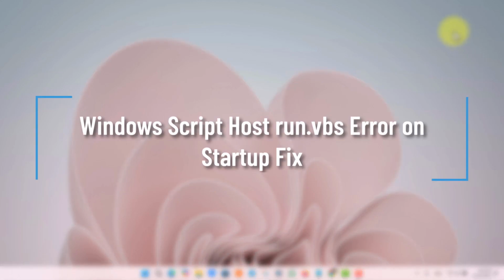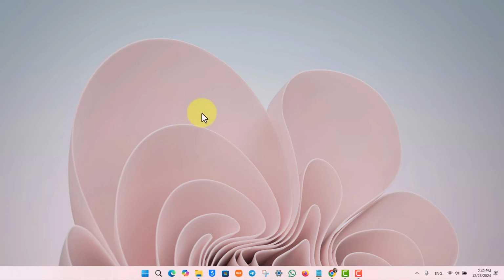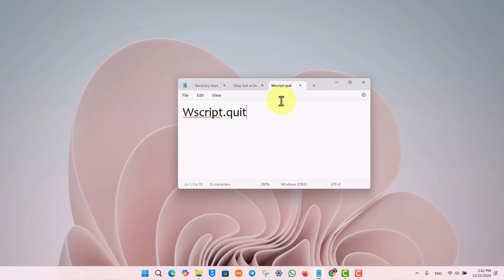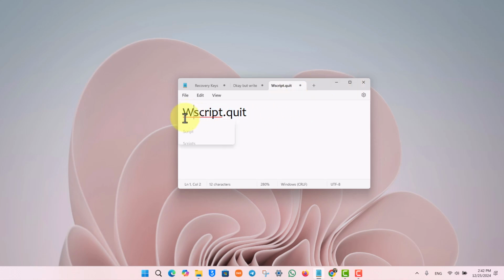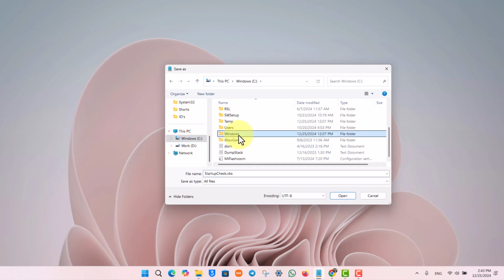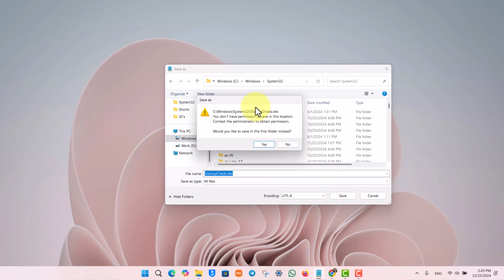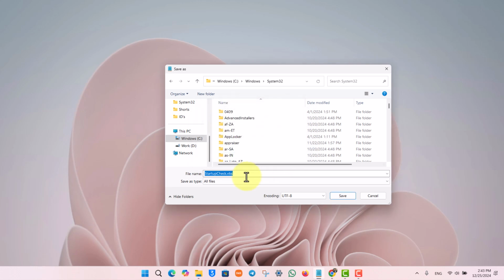Windows Script Host run.vbs Error on Startup Fix !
If you're encountering the "Windows Script Host. VBS" error on startup, it typically points to a script issue that runs automatically when your system boots. Resolving this problem involves creating a script to stop the erroneous process. Here's a simple step-by-step guide to fix this issue.

Start by opening Notepad on your computer. You can do this by typing "Notepad" into the Windows search bar and selecting the app. Once Notepad is open, type the following line of code into the blank document:
`wscript.quit`

This command stops the problematic Windows Script Host from running.

Next, click on "File" in the top menu and select "Save As." When the save dialog box appears, follow these steps:

1. In the "Save as type" dropdown menu, select "All Files."
2. For the file name, type: `startupcheck.vbs`. It’s important to use the `.vbs` extension so the system recognizes it as a script.
3. Navigate to the directory where the file should be saved. Save the file in the "System32" folder, which is located at `C:\Windows\System32`.

When saving the file, you might see a prompt indicating you don’t have permission to save in this directory. If so, click "Yes" to continue. If another file with the same name already exists, confirm to replace it. This ensures the new script takes precedence.

After saving the file, restart your computer. The Windows Script Host error should no longer appear during startup. This method effectively prevents the problematic script from executing.

Timestamps:
0:00 Introduction
0:04 Overview of the error
0:06 Opening Notepad to create a fix
0:14 Typing the Wscript.quit command
0:23 Saving the script file as .vbs
0:31 Choosing the "All Files" save option
0:44 Navigating to the System32 folder
0:55 Saving the file and handling permissions
1:08 Restarting the computer to confirm the fix
1:15 Conclusion